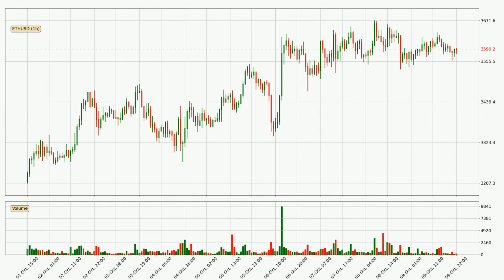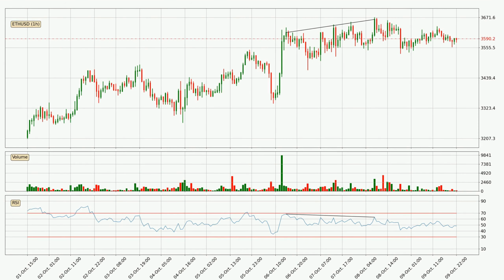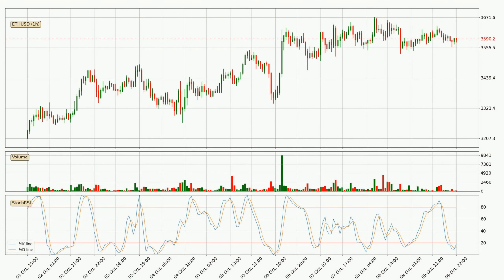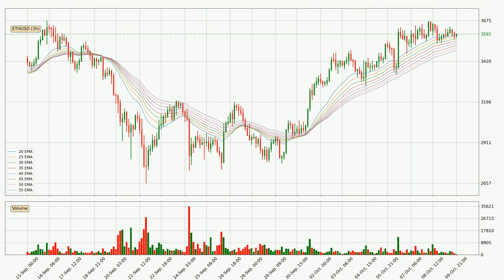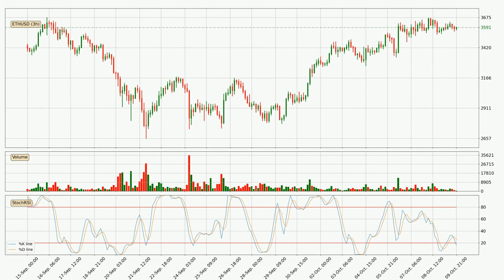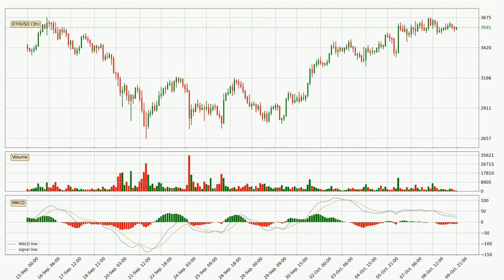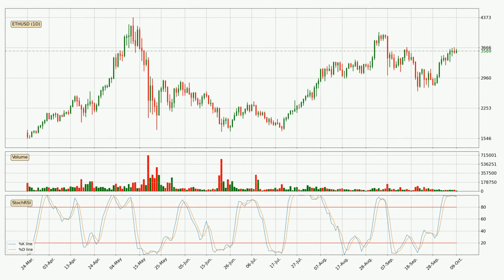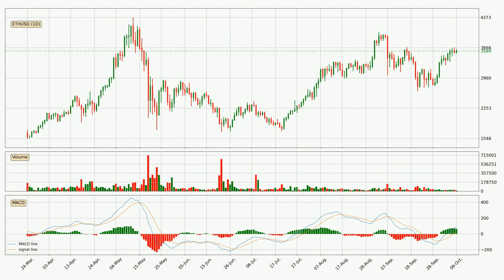Price Up With 0.7% 📈 For Ethereum. What Now With ETHUSD?? | FAST&CLEAR | 09.Oct.2021